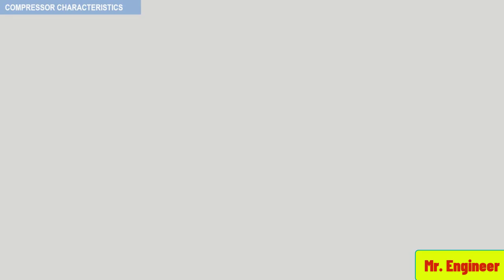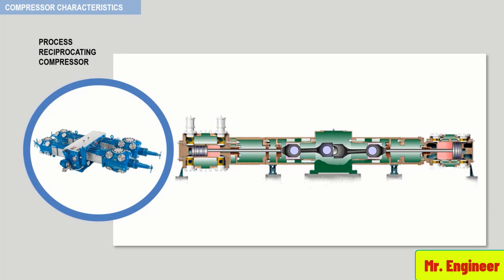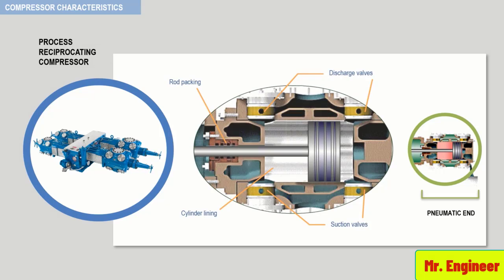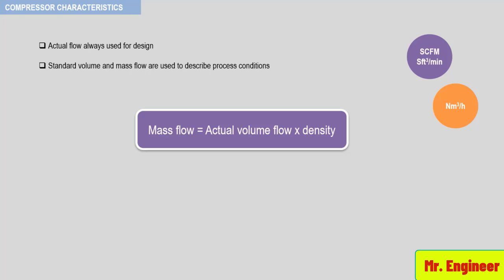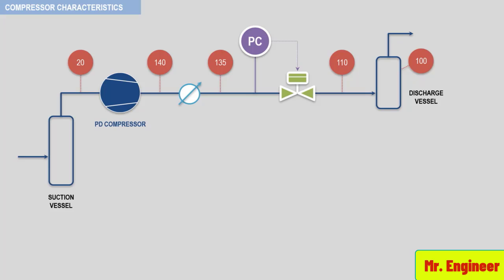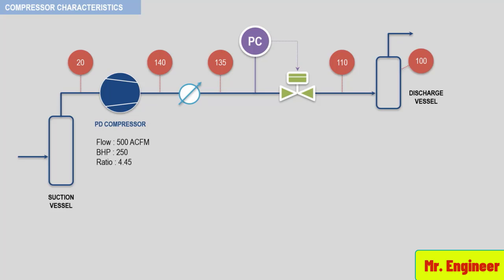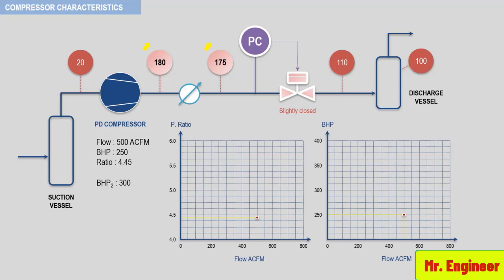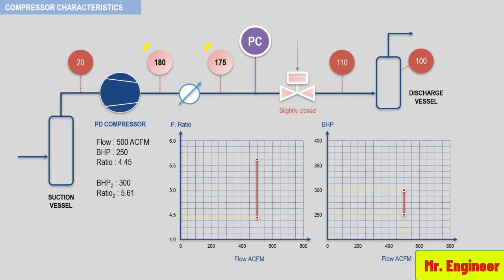|| POSITIVE DISPLACEMENT COMPRESSOR || ACTUAL FLOW || STANDARD AND MASS FLOW||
A positive displacement compressor operates by drawing in and capturing a volume of air in a chamber, subsequently reducing the chamber's volume to compress the air